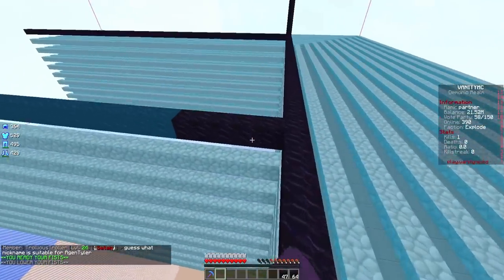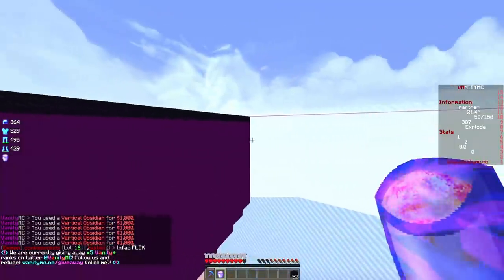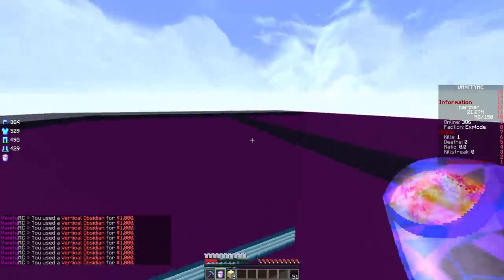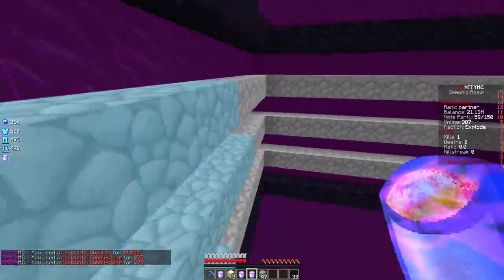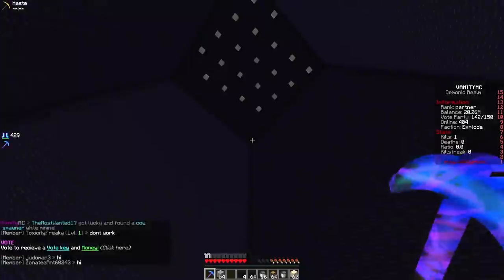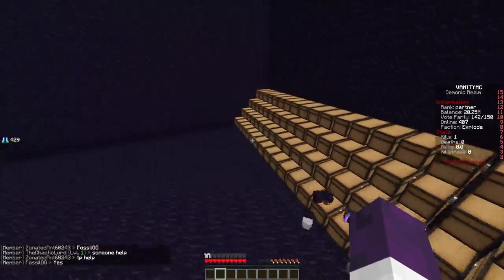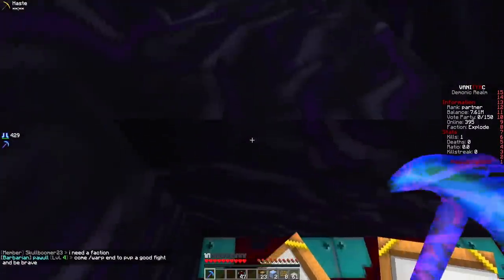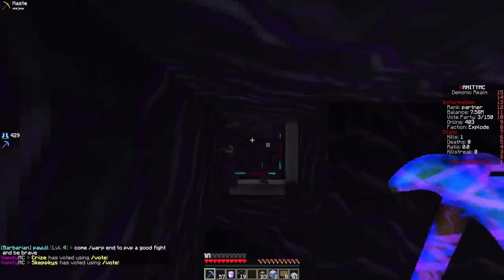Factions Tutorials | Trenching, Base Designs & Creeper Protection!